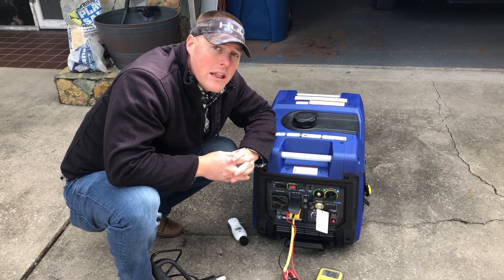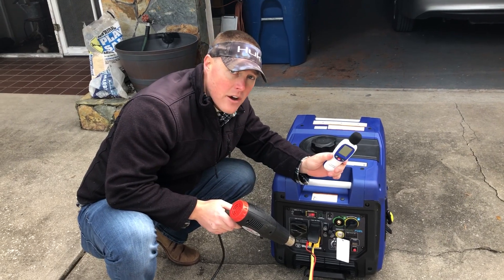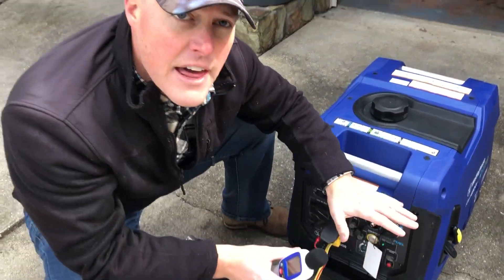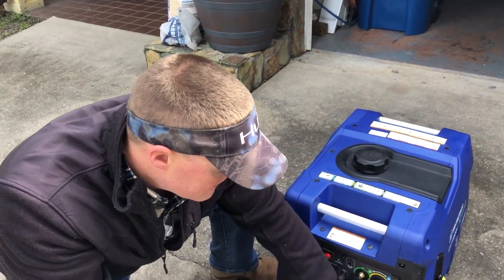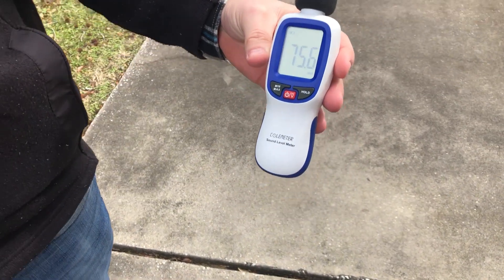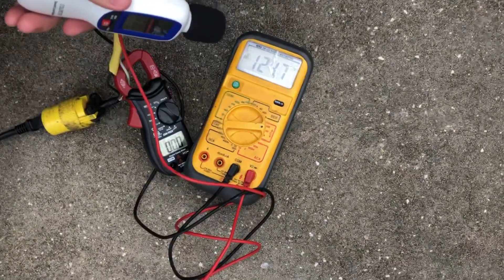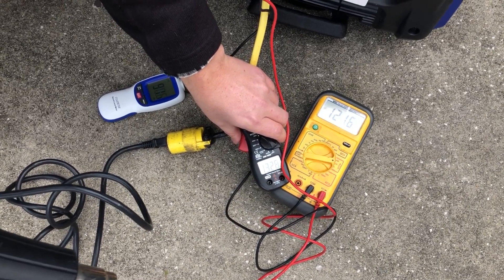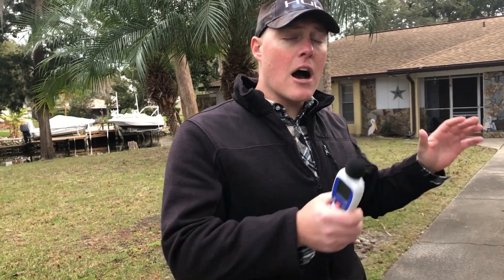Westinghose iGen4500 Dual Fuel Noise & Load Test - Decibel & Voltage Test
Testing the NEW Westinghouse iGen 4500 Dual Fuel Inverter Generator. We tested for noise at the unit, 20 feet, 30 feet and 50 feet  using a decibel meter. We also applied a load, a 1500 watt heat gun on the high setting. This allowed us to monitor voltage drop when the load was applied and then retest the decibel readings when the generator was under a load.

The Dual Fuel Westinghouse is well within the noise limits for operation within a national park.

Westinghouse iGen4500 DF